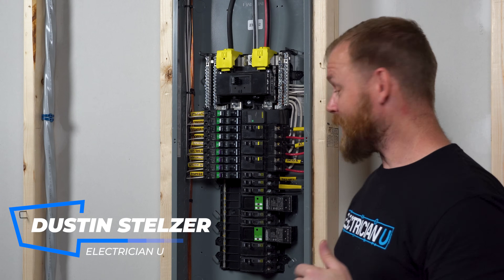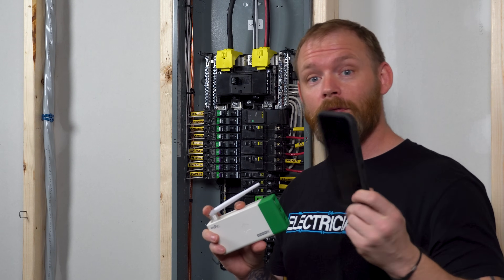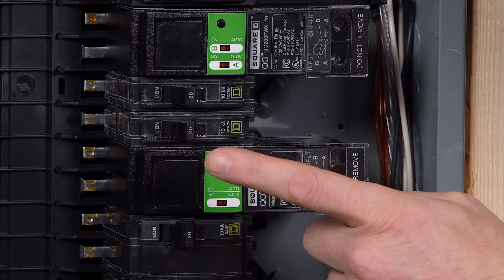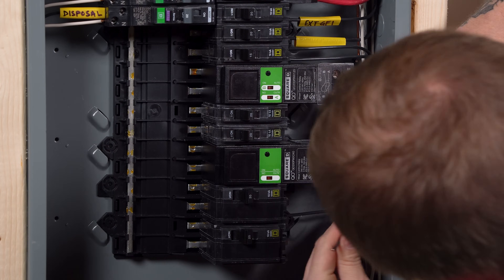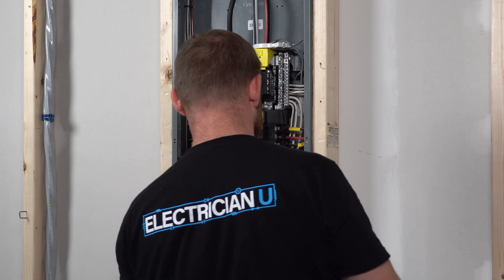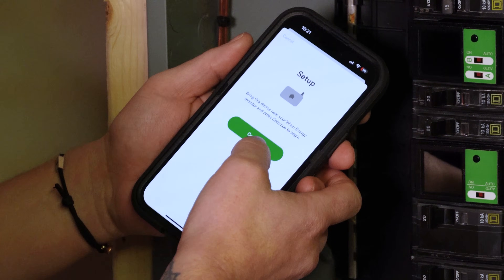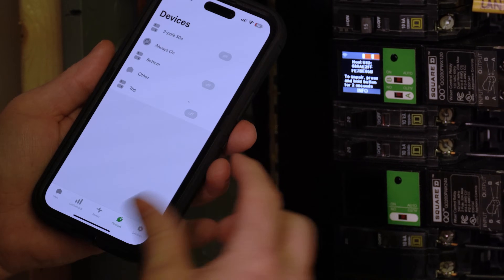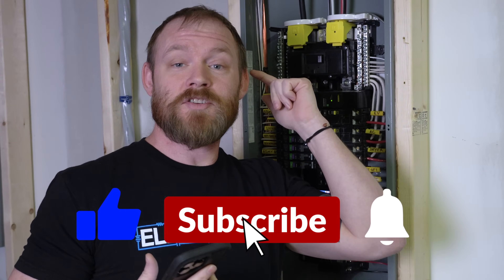Revolutionize Your Panel: Schneider Electric's Smart Relay Integration!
🌟 Welcome to another electrifying episode of Electrician U! Today, we're diving into the world of smart electrical solutions with Schneider Electric. 🔌⚡

00:00 - Intro
00:11 - Reasons to have Relays
01:29 -  Schneider Electric Relays
02:05 - Installation
03:19 -  Sense App
04:55 - Demonstration

In this episode, join Dustin as he explores the innovative relays designed for QO™ load centers, a staple in both residential and commercial electrical setups. No more hefty expenses for panel upgrades! These savvy relays fit snugly into existing systems and link up with the Wiser Energy Monitor for streamlined efficiency. Watch as we skillfully wire these relays, set up the Sense app (transitioning to the Schneider Home app in 2024), and demonstrate the convenience of managing your electrical setup right from your smartphone. 📱💡

-Audio lessons
-Forum

-State Approved
-Video Based

-2017, 2020, and 2023 NEC versions
-300 Question Online Code Cannon (not license specific, all code)